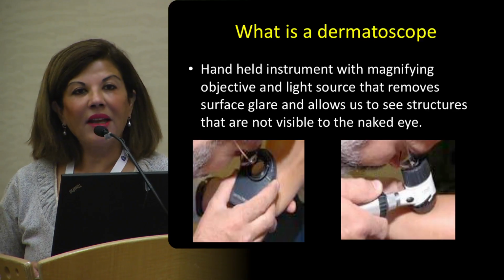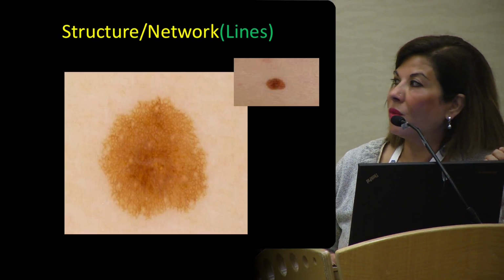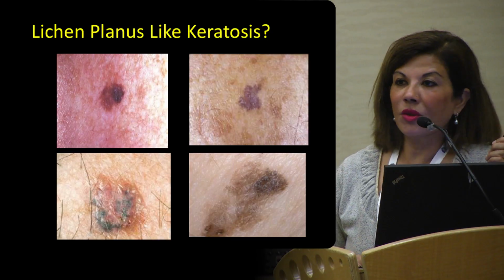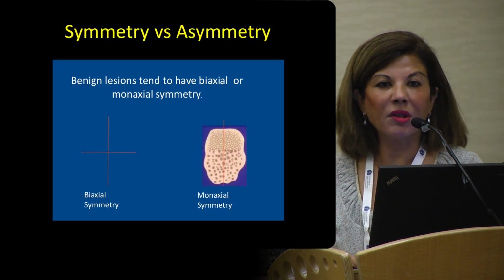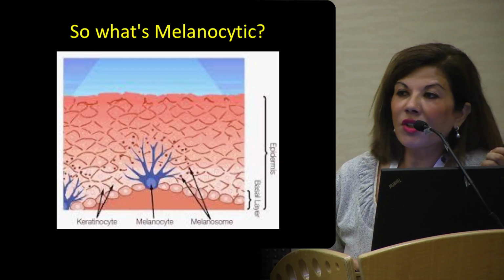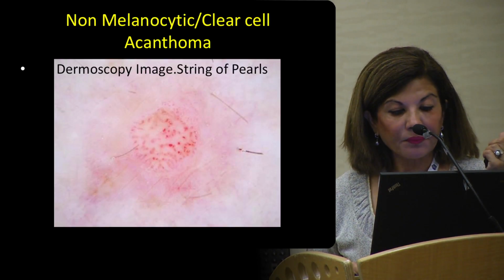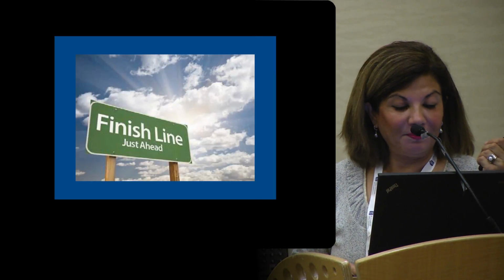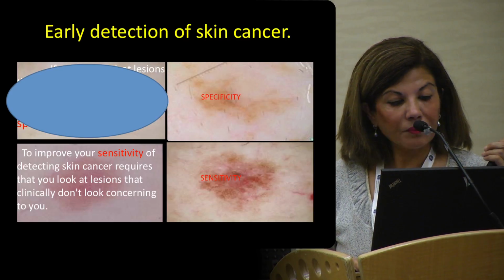Dermoscopy for the Non Dermoscopist - Dr. Shehla Ebrahim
In this video, watch as Dr. Shehla Ebrahim provides an overview of Dermoscopy to her colleagues and peers. Dermoscopy is the process of evaluating skin lesions with a dermatoscope.

Dr. Ebrahim is a highly trained dermatologist with over two decades of practical experience. She is passionate about helping her patients improve various skin conditions including rosacea, acne, acne scars, anti-aging, and more.